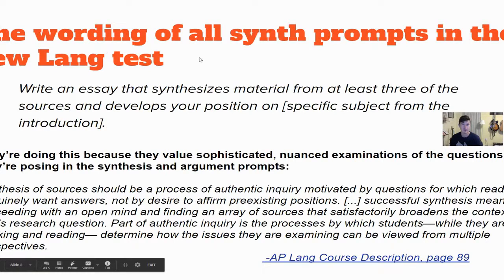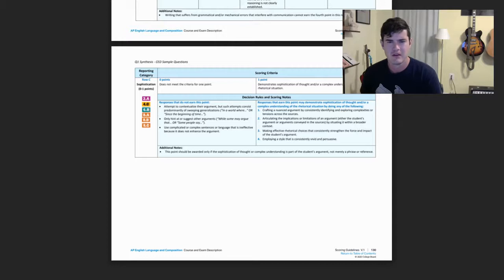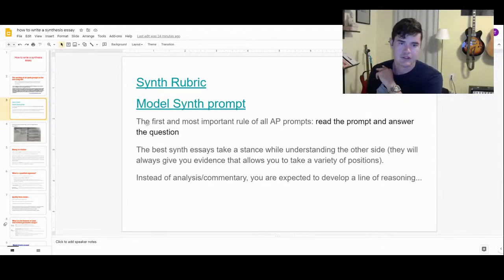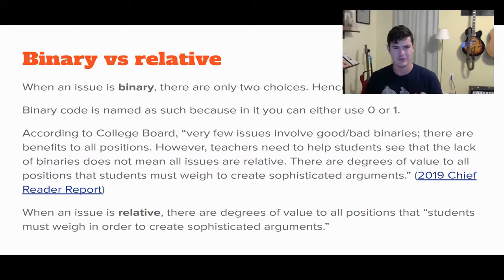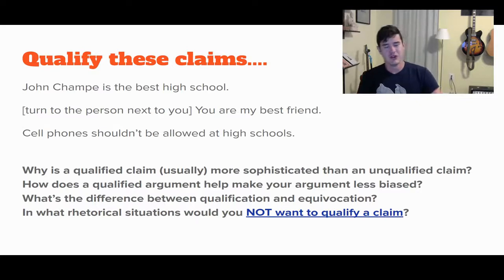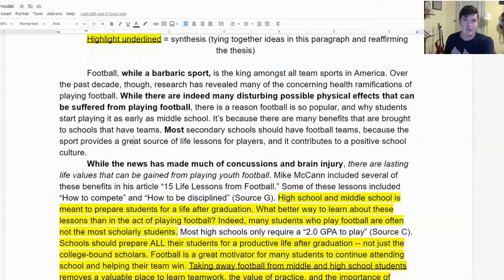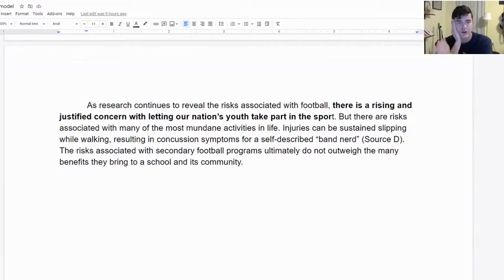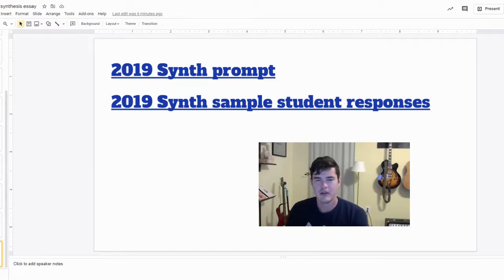How to write a synthesis essay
NOTE: THERE ARE MOMENTS WHERE I CONFLATE QUALIFICATION WITH CONCESSION AND REFUTION. I'M SORRY. I WILL DO A VIDEO ON CONCESSION AND REFUTATION IN THE NEXT WEEK OR SO.

Time stamps:
00:00 intro
5:46 College Board Synth Rubric
8:44 Model Synth Prompt
17:51 Prepping for the essay / binary vs relative / qualifications
30:53 Structure of a Synth essay
33:28 Model essay
47:10 Writing a conclusion / more synth models to look at